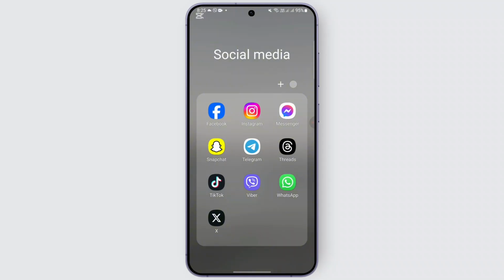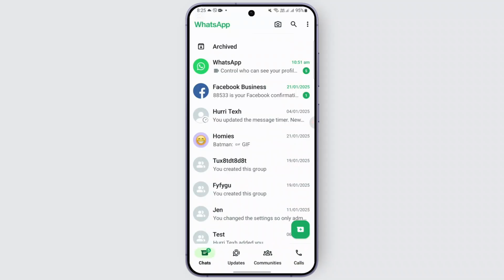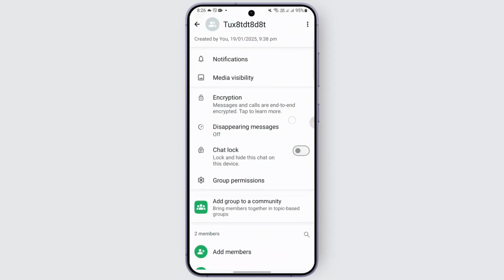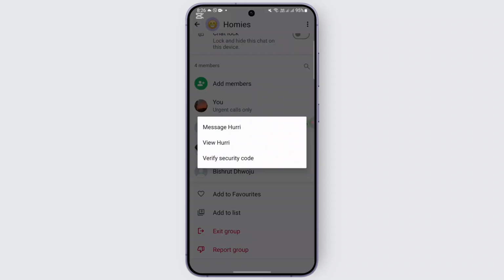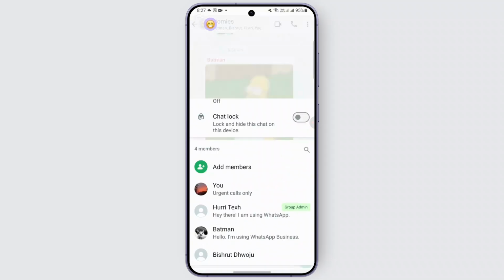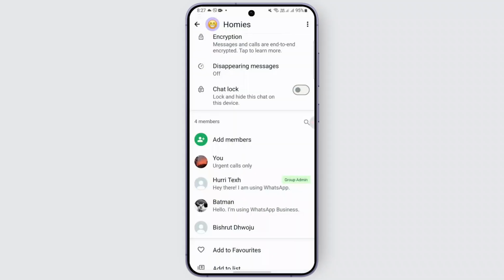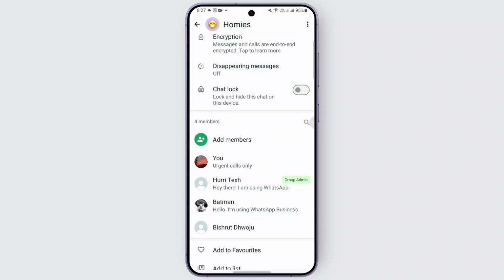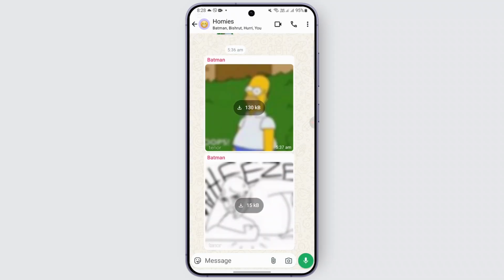How to Remove Group Admin from WhatsApp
Learn how to easily remove a group admin from your WhatsApp group in this step-by-step tutorial. Whether you need to change the group’s leadership or simply adjust admin privileges, this video has you covered!

In this tutorial, you’ll discover how to remove someone as a group admin in WhatsApp and regain full control over the group’s admin settings. You’ll also learn the process for changing group admins and removing admin rights from users.

Timestamps:
0:00 Introduction
0:20 Step 1: Opening the WhatsApp Group
0:45 Step 2: Removing the Group Admin
1:10 Step 3: Confirming the Change